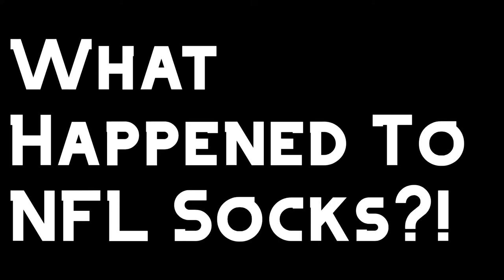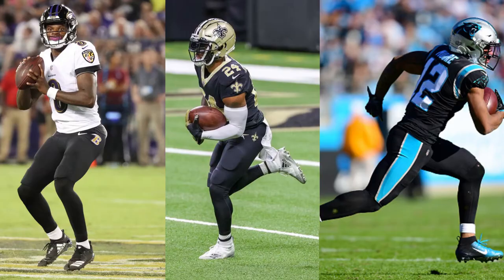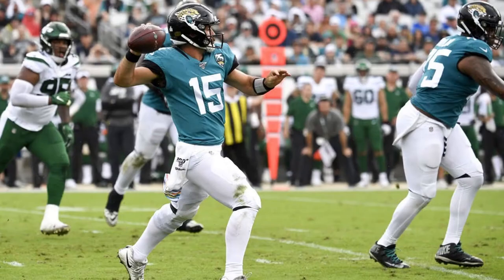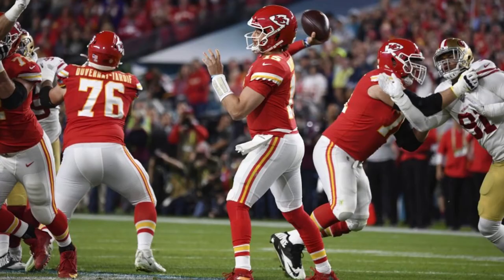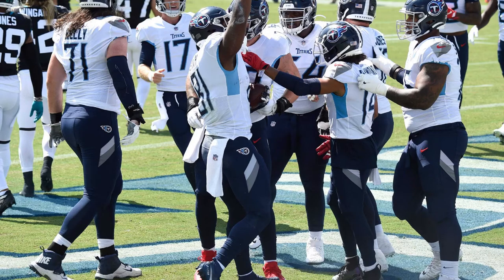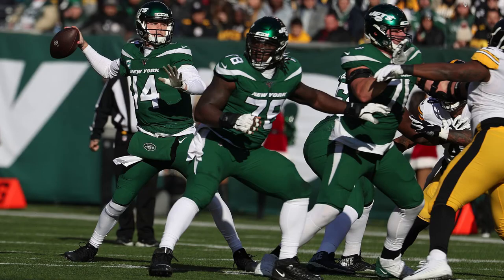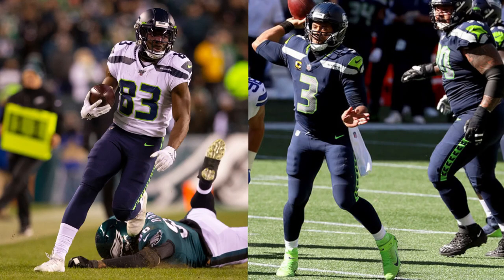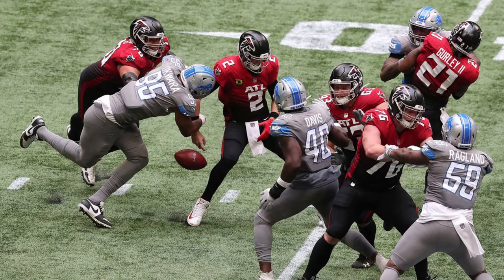What Happened to Socks in The NFL?!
A brief discussion of The NFL's sock policy and recent design trends.